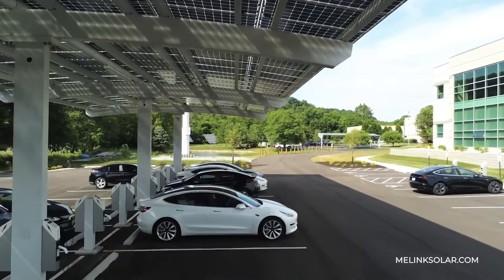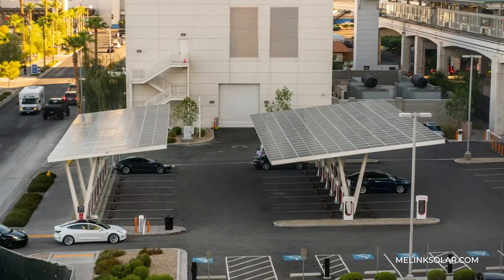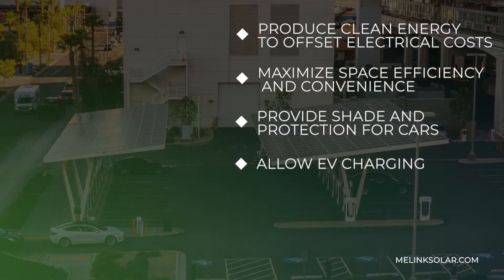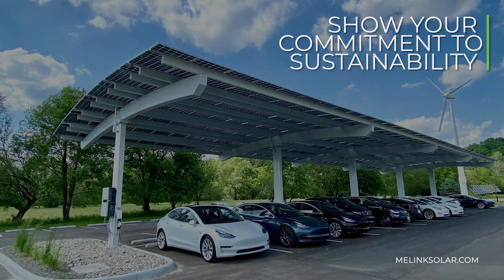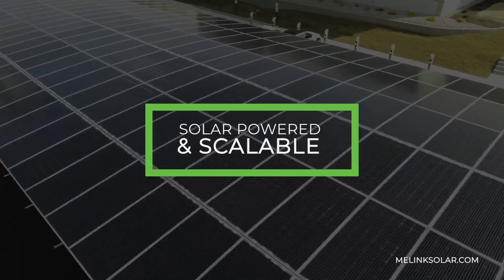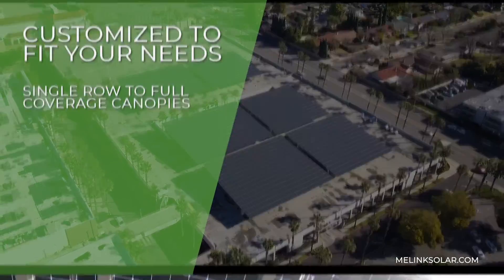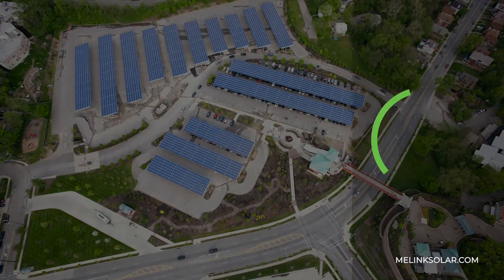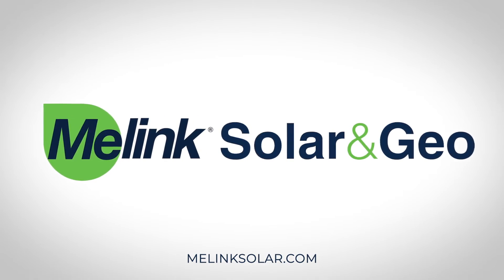Solar Parking Lot Canopies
As electric vehicle adoption increases and the cost of solar technology decreases, solar canopies are an attractive investment for businesses and property owners. Hear the benefits of solar canopies from Melink Solar.

Interested in learning more or receiving a quote for your property?